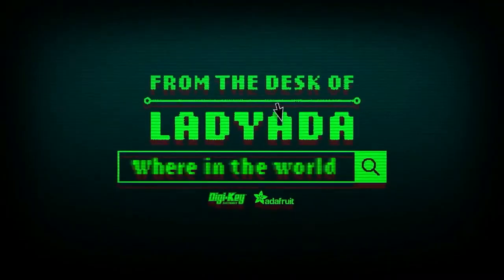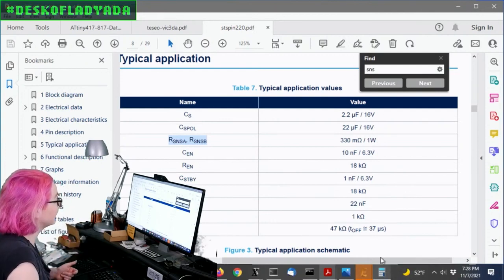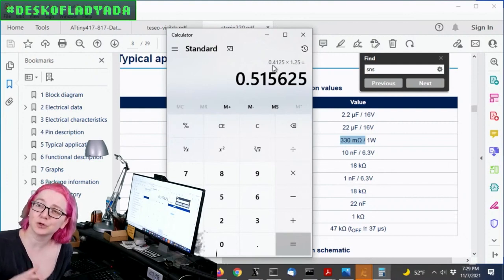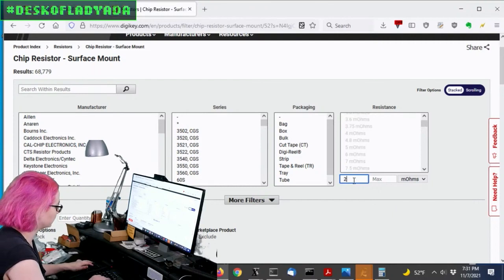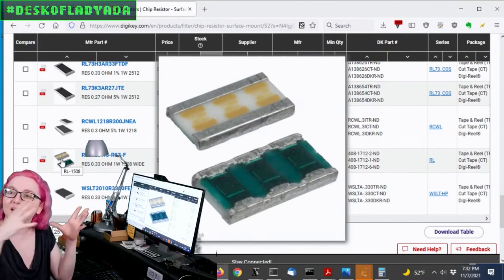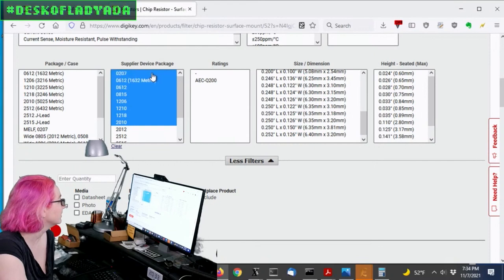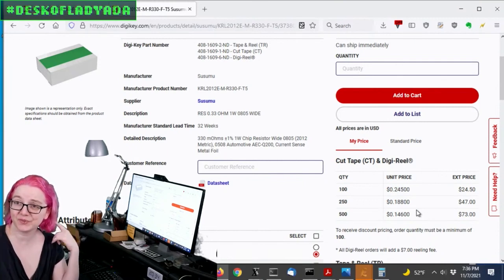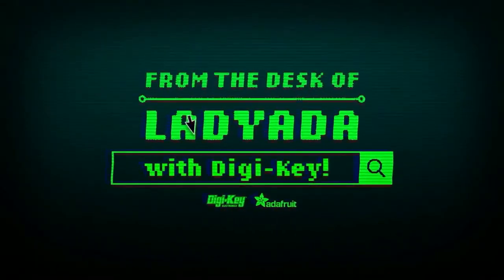The Great Search: Current Sense Resistors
For the STSPIN stepper breakout board, we need some current sense/limiting resistors. These are special resistors that are very low resistance but very high wattage, so they can dissipate the heat from the Resistance * Current^2. One thing we need to optimize for in this project is space over price - since the board size is fixed. So let's find the smallest current sense resistor we can, we might discover some interesting things!